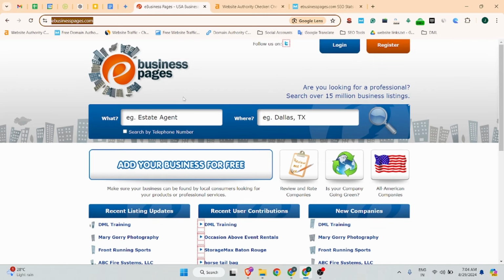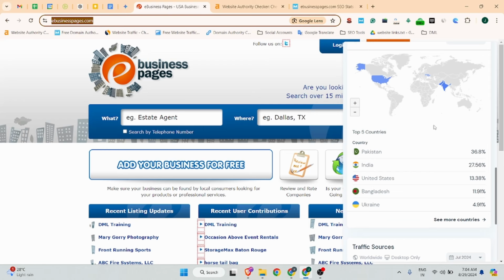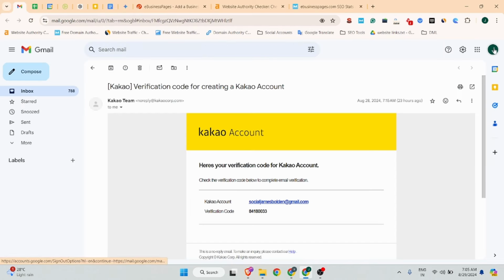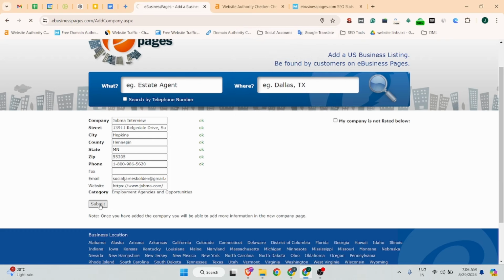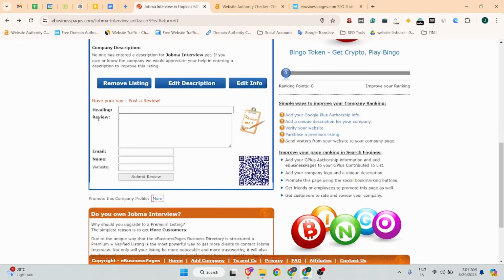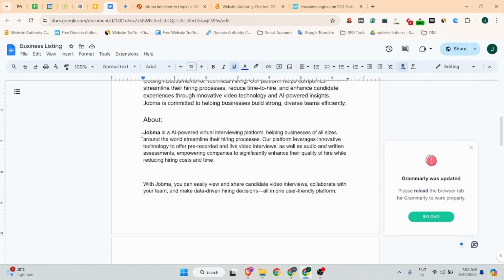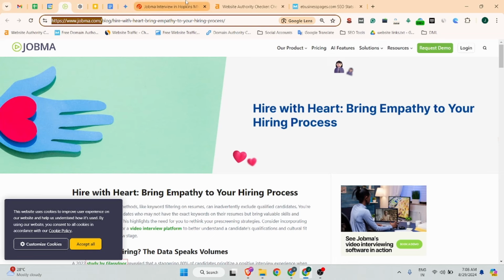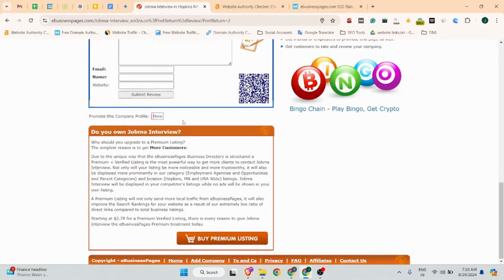📍 How to List Your Business on ebusinesspages.com | Create High Quality Business Listing Backlink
QUERIES    ###

1. High DA PA  Business Listing Sites
2. Effective Ways to Create Business Listing
3. Step-by-Step Guide for Creating Business Listing Backlinks
4. Business Listing Building Techniques for High DA PA Sites
5. Top Methods to Get High DA PA Business Listing
6. Boost Your Website's Ranking with Business Listing Backlinks
7. Secrets to Creating High-Quality Business Listing
8. Mastering the Art of Business Listing Backlink Generation
9. Proven Strategies for Obtaining High DA PA Business Listing Backlink
10. Optimizing Your Website with Business Listing Backlinks for Higher Rankings
11. How to Get Business Listing Backlink Site